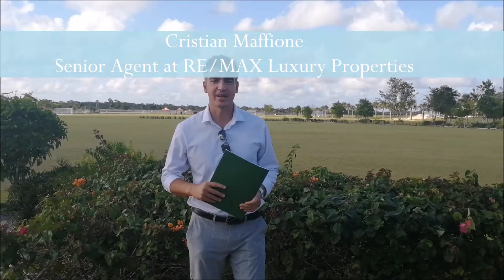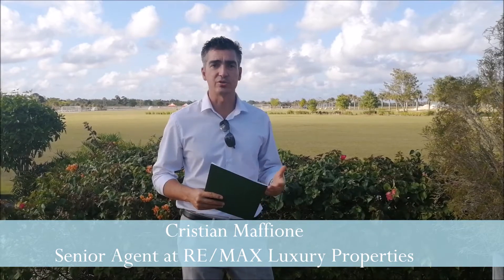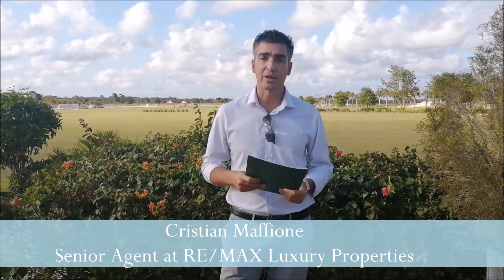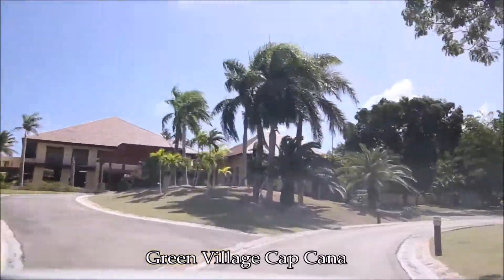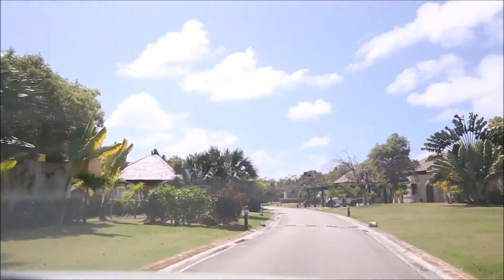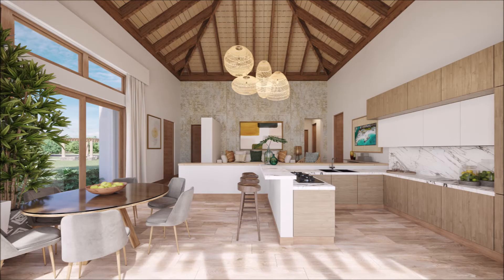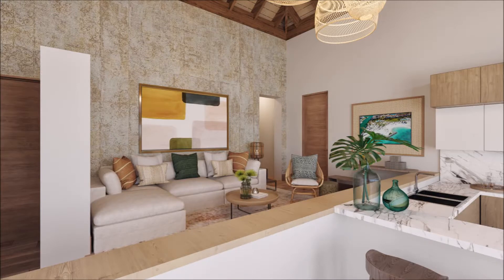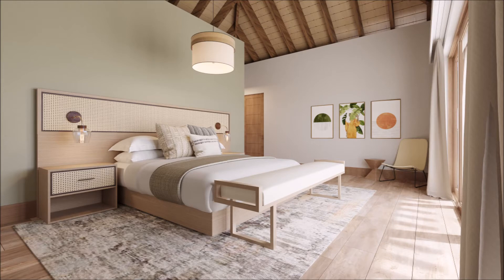Cap Cana Green Village Launching with Cris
Cristian Maffione
Senior Agent/Team Leader
Home Advisors Team

Live in a place where nature and the comfort of the house of your dreams are combined in perfect harmony. This is Green Village Living, where the word “home” has a new meaning. This is where you will have the lifestyle you have always dreamed of.
Two and three bedroom villas are available at Green Village Living
• Wide open spaces illuminated by nature
• Modern finishing finishes
• Amenities designed to enhance your day to day Enjoy in your garden and terrace creating memories in the sun with your family, or a dinner with friends under the star.

Prices starting from 395,000 USD

BENEFITS
• Club with Pool (children’s area and entertainment areas)
• Private Access • 24 hour security
• Shopping Center (supermarket, restaurant, pharmacy)
• Membership to the Green Village Clubhouse (as long as you activate the membership within 12 months after the opening of the clubs).
• Access to the beaches of Cap Cana.
• You can choose a mooring in the Marina
• Preferential rate at Cap Cana Heritage School.
• You can acquire a membership of the Punta Espada Golf Club, the Eden Roc Beach Club in Caletón and other clubs and recreation facilities.
• Club with Pool (children’s area and entertainment areas) • Private Access • 24 hour security • Shopping Center (supermarket, restaurant, pharmacy

PREMIUM LOCATION Green Village Living in the center of Cap Cana, is close to everything:
• Punta Cana International Airport (15 mins)
• Blue Mall Punta Cana (12 mins)
• Heritage School (12 mins)
• Supermercados Nacional (12 mins)
• Dispensario Médico (10 mins)
• Capilla La Sagrada Familia (10 mins)
• Minimarket & Farmacia (9 mins)
• API Beach (9 mins)
• Estación de Combustible (9 mins)
• Scape Park (8 mins)
• Marina Cap Cana (8 mins) 7
• Marina Cap Cana (8 mins)
• Los Establos (7 mins)
• Playa Juanillo (6 mins)
• Club Eden Roc (6 mins)
• Club de Golf Punta Espada (4 mins)
• Green Village Community Service Center (1 min
TERMINATIONS FLOOR:
Imitation wood porcelain finishes in all interior areas. Ceramic or porcelain tile in laundry area and utility room.
DOORS AND WINDOWS:
Sliding doors and windows with brown aluminum profiles and laminated glass; oak wood or similar quality in interior doors and locks and hardware in stainless steel and aluminum.
KITCHEN ROOM:
Superior quality imported modular; granite top; chrome and stainless steel taps; modern appliances and stainless steel sinks.
TOILETS:
Premium Chrome Finish Faucets; sink cabinet with top and stainless steel mixers.
HOME APPLIANCES:
Top quality kitchen appliances; Air conditioners “inverter”, mini split (efficiency SEER 18+) of the brand Carrier or similar quality and propane gas heater.
WALLS AND CONVERINGS:
Wooden ceiling in social area and secondary rooms; white plaster ceilings in bathrooms and kitchen; smooth drape and paint in interior areas; travertine or similar in bathrooms and quartz and natural stone tops in bathrooms and kitchens.
TERRACES AND BALCONIES:
Coral on terraces and pool coating and wooden pergola in the pool area.